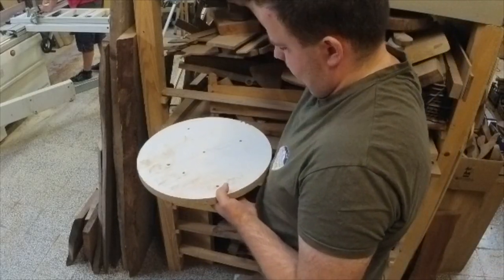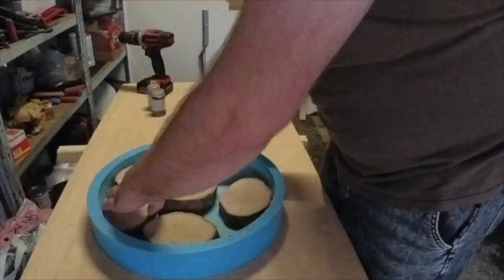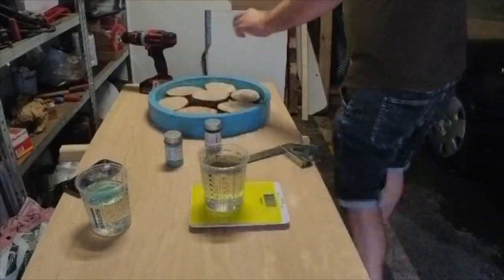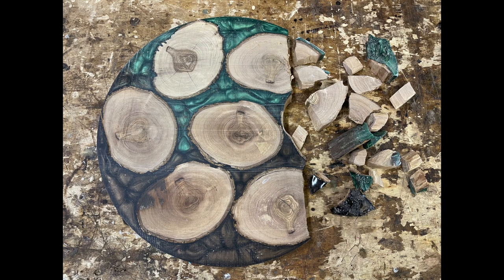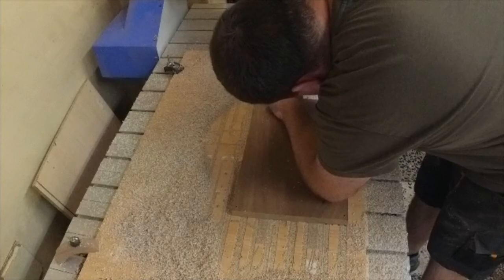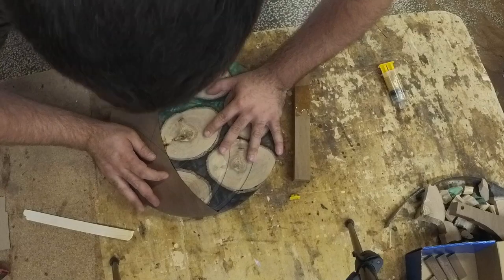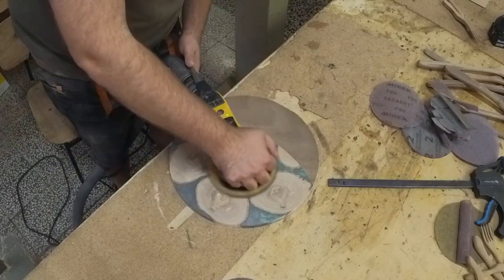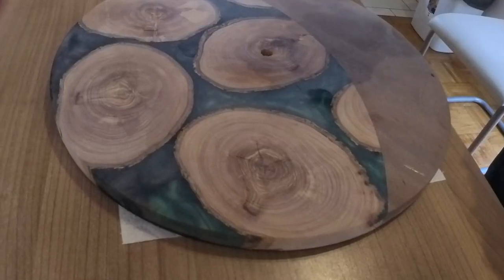From fail epoxy clock to treasure - Woodworking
Hi.
In this video I did big fail on my design for this epoxy clock. But after time I did manage to make new design so I did go from fail epoxy clock to treasure.
Woodworking is very beautiful craft than any man can do. But please be safe! In that video I was very lucky.

If you don't know me :)
Hi there.
My name is Anžej and I'm part time woodworker. I love to make things with epoxy resin... this youtube channel is about woodworking with wood and epoxy resin. I don't have my own shop so you will see me in the wood shop from Matija Rižner, owner and CEO of EssenWoodcraft Thank you Matija!

So I really hope you did like this video.

If you wanna know more about WoodEuphony here are some links to my Facebook, Instagram and my shop. If you like to support my woodworking, I did post two links to my shops down below. Worldwide shipping!

Recording gear:
Insta 360 one r
mini tripod